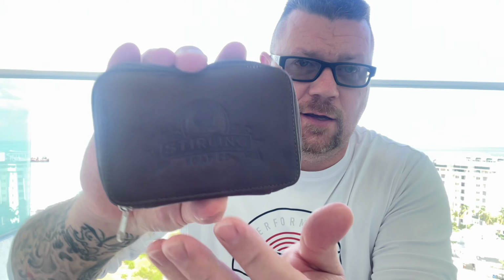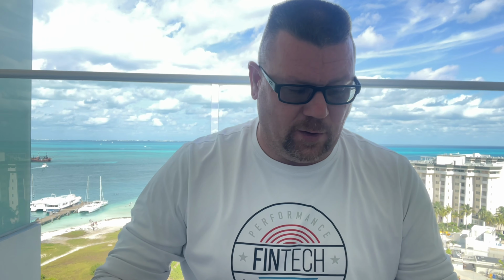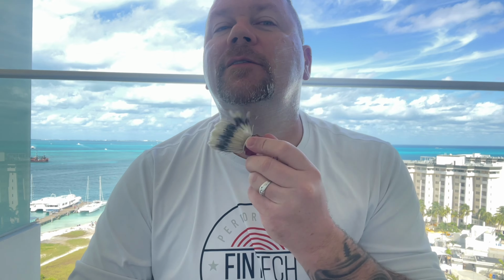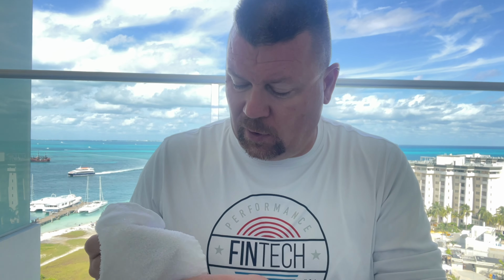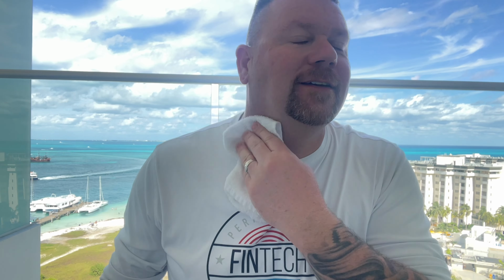Droid Black shaves in Mexico || Razorock GameChanger Razor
1.7.24
GameChanger .85 Razor
Gillette Silver Blue Blade
PAA Droid Black Soap
Semouge Boar Brush
PAA Matching Splash

PAA
Phoenix Artisan Accoutrements
Phoenix Shaving
PAA  soap
Stirling
Stirling Soap Company
345 soap co
Crowne & Crane
HC&C
Hendrix Classics
Shannons Soap
Shaving cream
Shaving soap
PAA Splash
Stirling Splash
Stirling Glacial Splash
Italian Barber
Aftershave
Gem clog Pruf razor
PAA Razor
Stirling Razor
HC&C razor
Helix razor
Homelike Shaving
Homelike Elbrus
Homelike Tiaga
Apollo light razor
De razor
Double edge blade
Gillette Super thin blade
Gem Razor blade
Blackland Vector
Feather pro guard blade
Single edge razor
Captains Choice Copper Bowl
Trotters Handcrafts Brush
Trotters Badger Brush
Trotters Brush
T1 badger knot
Shaving brush
Bowl lather
Facelather
Lancaster Black sheep towel
Shaving
Wetshaver
Wetshaving
Traditional shaving
Safety razor shaving
Double edge safety razor
Shave like your grandpa